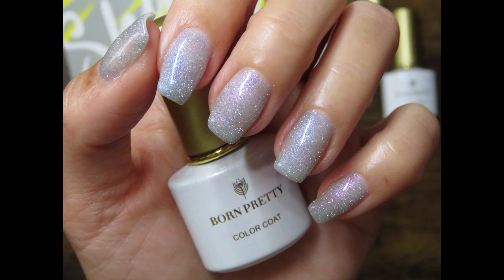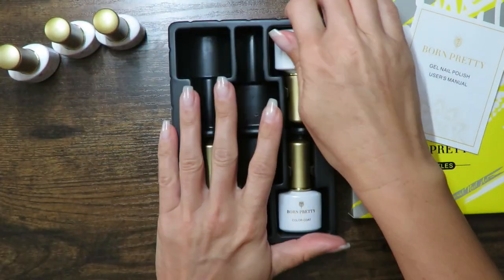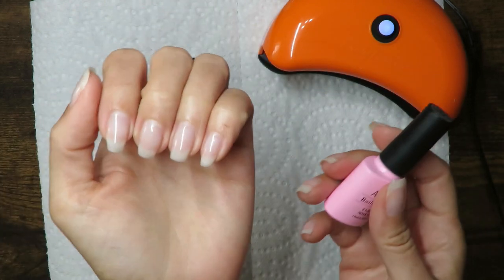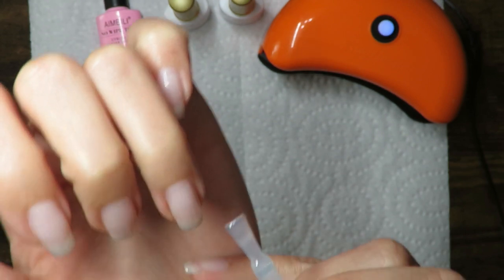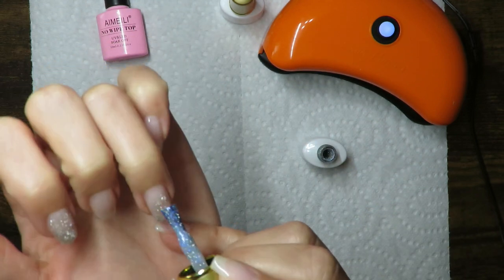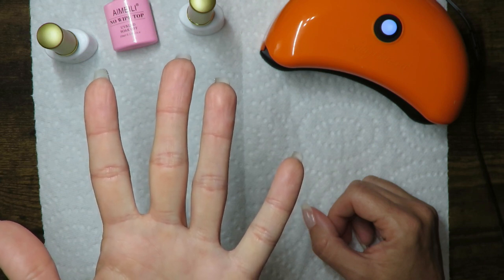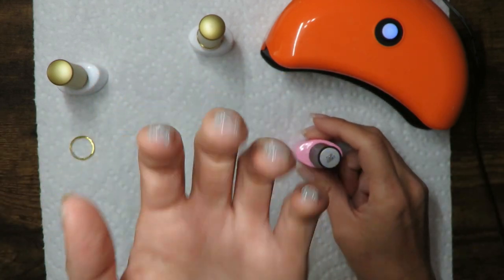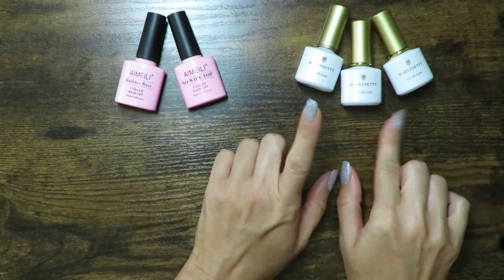Easy Builder Gel Mani + GIVEAWAY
In today's video I played with some new glitter gel polishes from @BornPrettyBPS on Amazon and show you how I get a no fuss, easy gel mani using builder gel and gel polish. The best part is these products are all affordable!
**Born Pretty Glitter Polishes
**Aimelie Builder Gel

Shop my favorite Amazon Products here:
Glass File Set
Aimelie Builder Gel
Aimelie Builder Gel & Top Coat
Aimelie Gel Polish (Natural Colors)
Born Pretty Nude Jelly Gel Polish Set
Born Pretty Stamping Polish Bundle
Pueen Stamping Polish
Sally Hansen Gel Starter Kit + Lamp

Sparkle and Co: (Sub Bag Referral "Amber Riley" for $18 site credit)